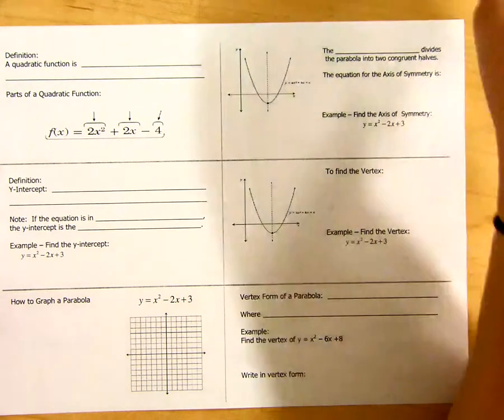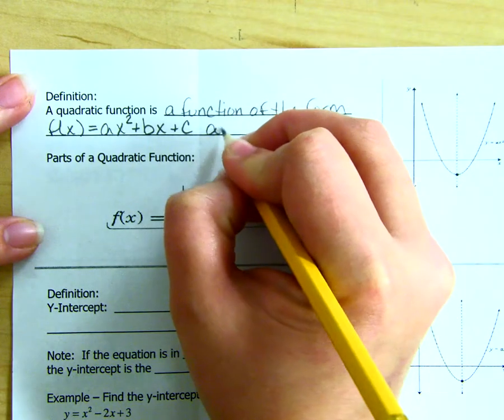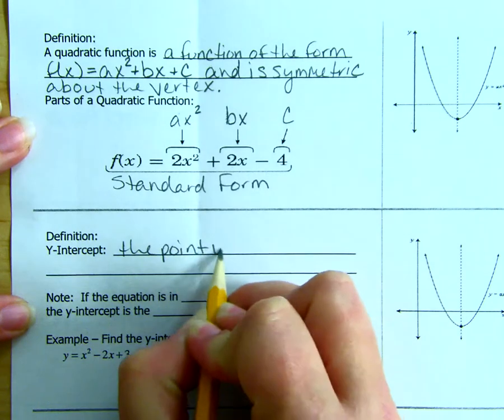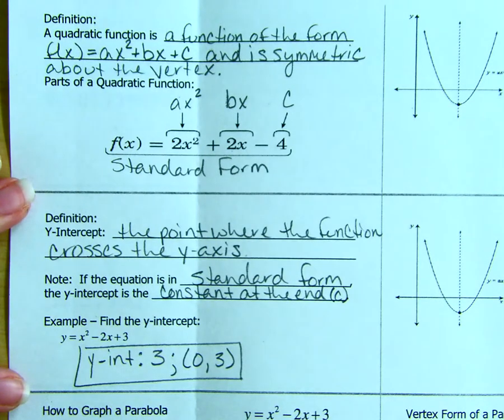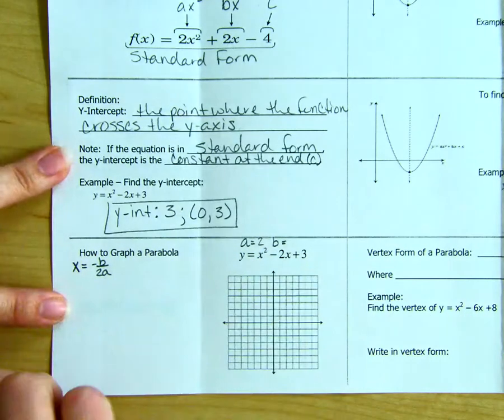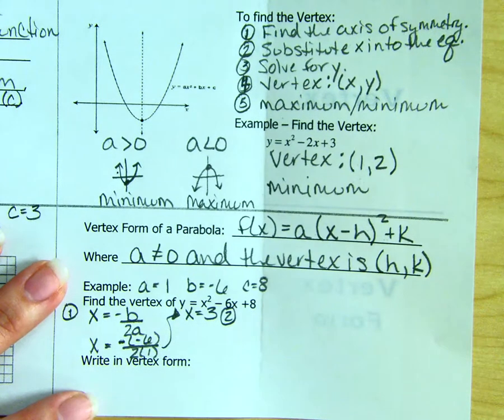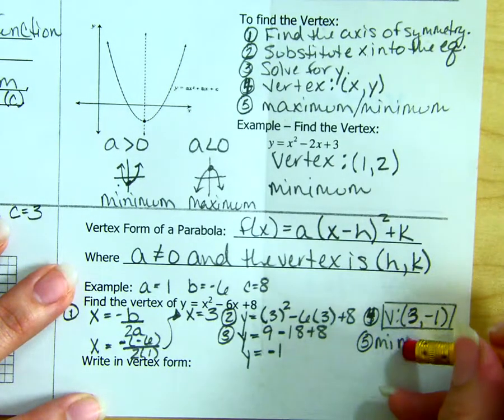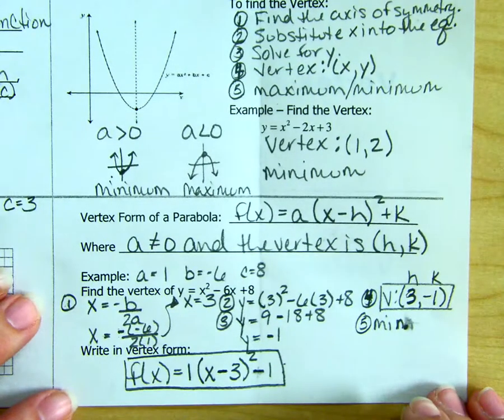Attributes of Quadratic Functions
How to find and/or identify the attributes of quadratic functions (vertex, axis of symmetry, maximum, minimum, table of values, graph, etc.).